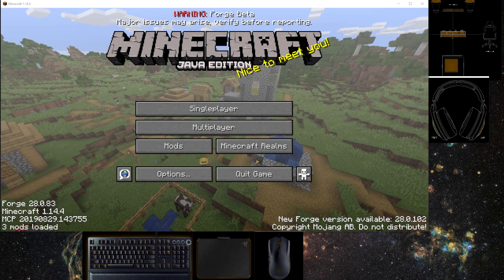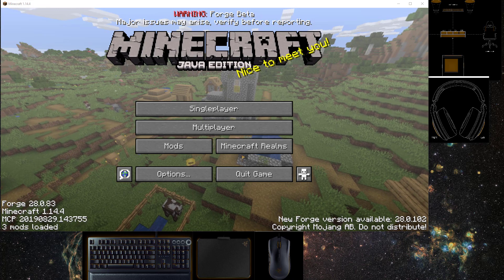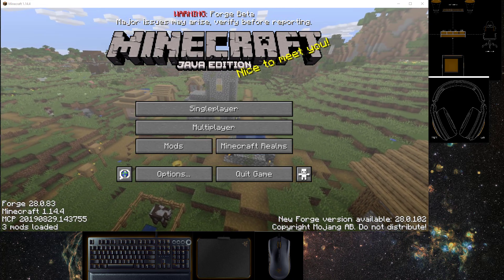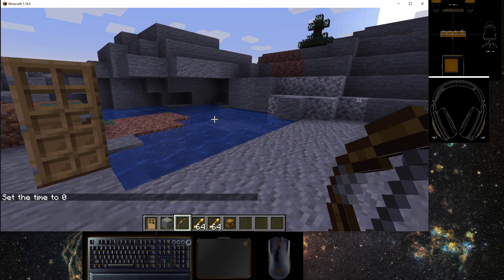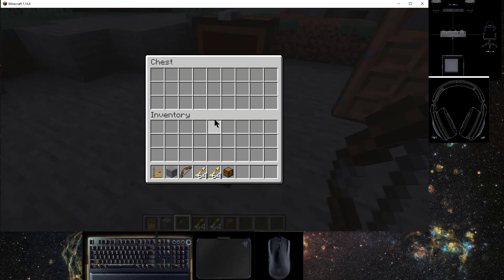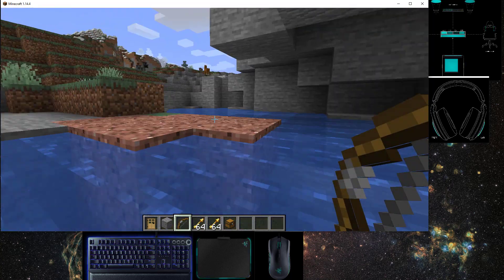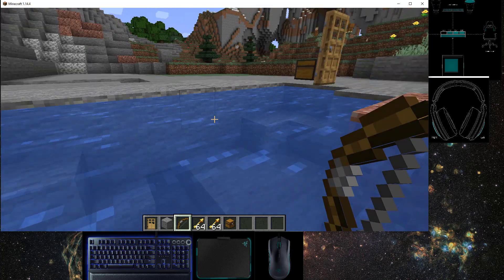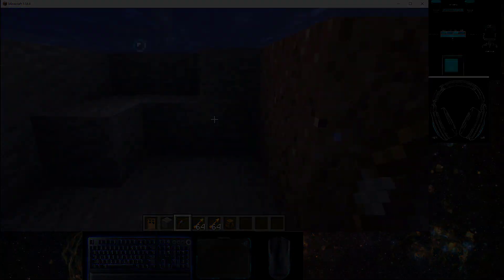Razer Chroma Minecraft Mod - Chroma Effects